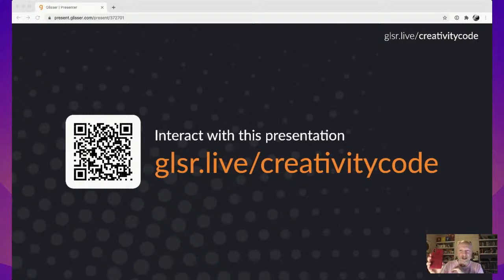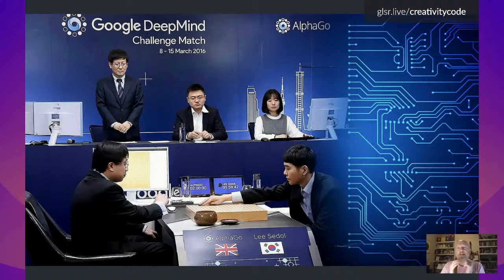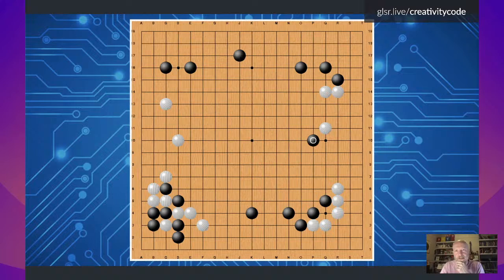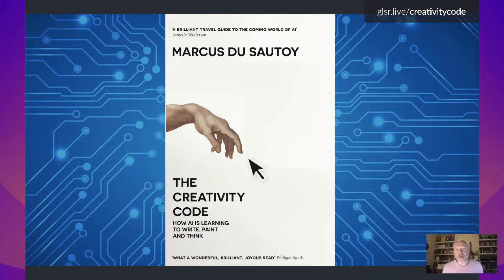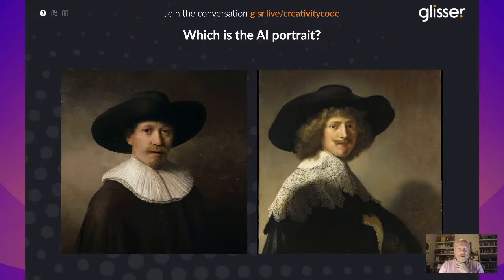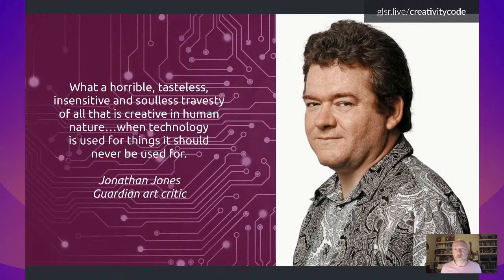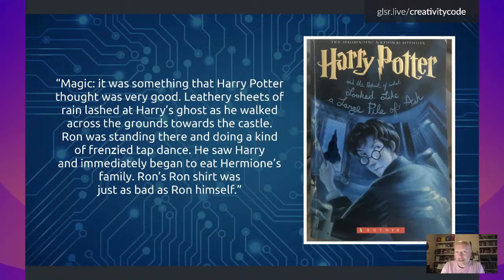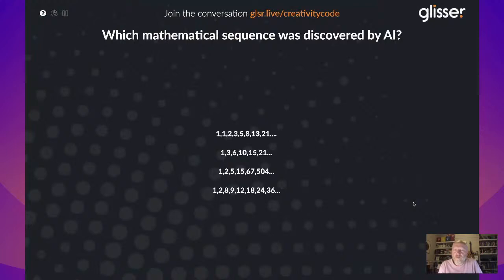AI and Creativity: "The Creativity Code", by Prof Marcus du Sautoy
Prof. Marcus du Sautoy on his book on AI and Creativity: "The Creativity Code"

Will a machine ever compose a symphony, write a prize-winning novel, or paint a masterpiece? And if so, would we be able to tell the difference?
Based on his most recent book The Creativity Code, Marcus du Sautoy explores the new developments in AI that are shaking up the status quo and asks how long it might be before machines come up with something creative, and
whether they might jolt us into being more imaginative in turn.
r
Marcus du Sautoy is the Simonyi Professor for the Public Understanding of
Science and Professor of Mathematics at the University of Oxford. He is author of six books including his most recent book The Creativity Code (Fourth Estate
2019). He has presented numerous radio and TV series including a four part landmark TV series for the BBC called The Story of Maths. He works extensively with a range of arts organisations bringing science alive for the public from The Royal Opera House to the Glastonbury Festival. His play I is a Strange Loop (in which he is both actor and author) was part of the Barbican’s Life Rewired season. He received an OBE for services to science in the 2010 New Year’s Honours List and was made a Fellow of the Royal Society in 2016.

Sign up to our mailing list here to find out more about what OUSS do and to receive receive updates about our upcoming talks